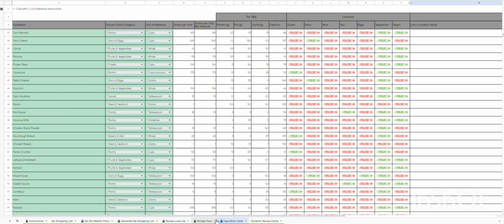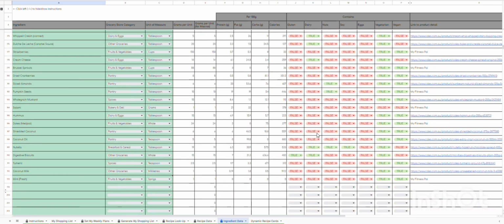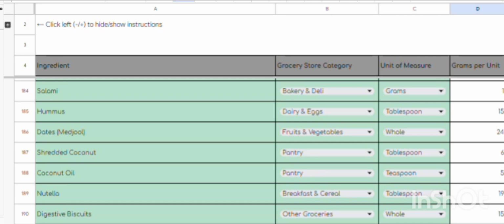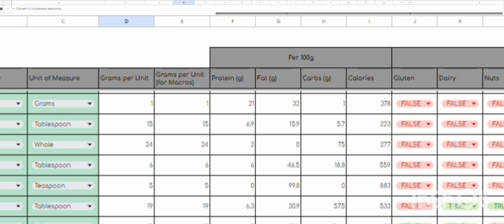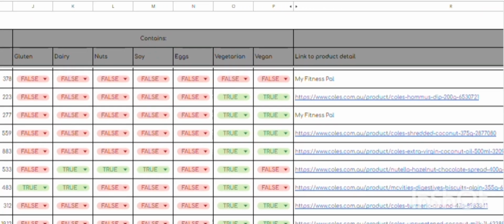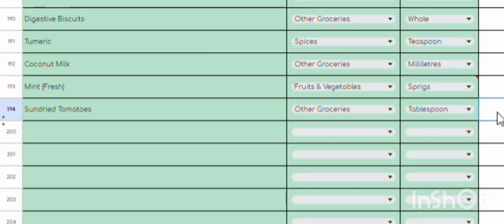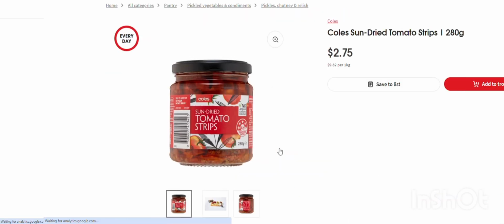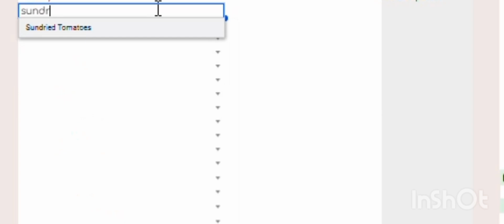Adding a New Ingredient into PLANit Meals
A short tutorial video to help you with adding new ingredients into your PLANit Meals Spreadsheet.